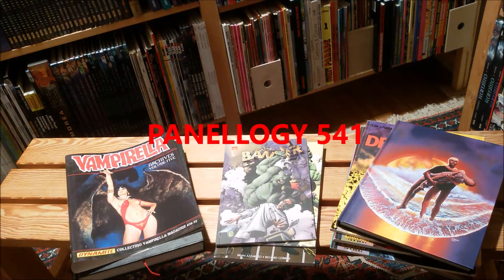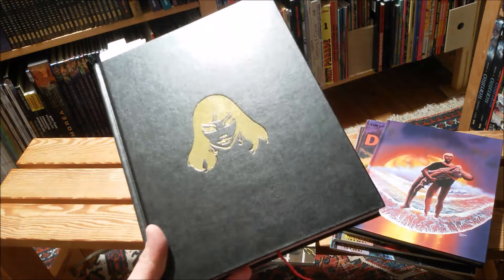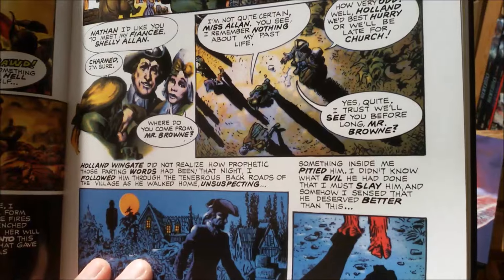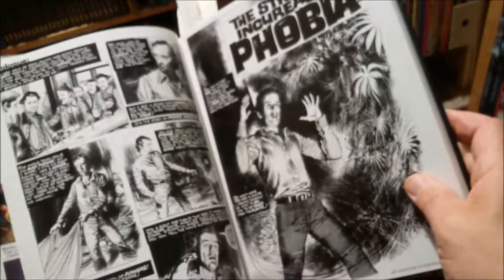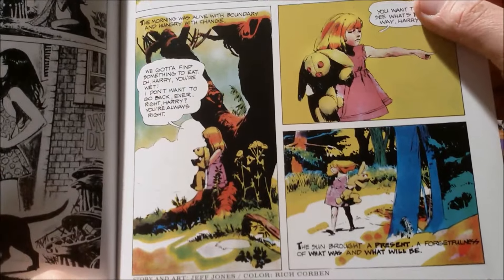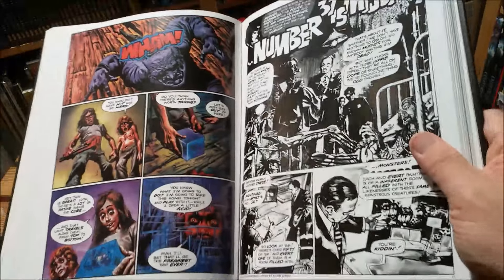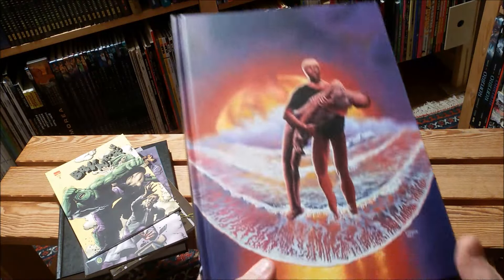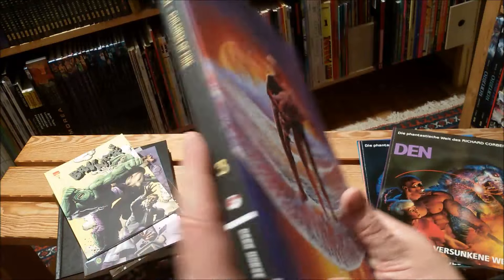panellogy 541 - vampirella & marvel stories by corben ... and DEN3 - corben#6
corben drew some witchcraft, horror and generally mind altering stories for vampirella, which is collected in the "vampirella archives vol.5". and he did a luke cage & a hulk-mini series for marvel, both written by Brian Azzarello. Last but not least I discuss the new edition of "den3 - children of fire"... is it really an improvement to my older edition?